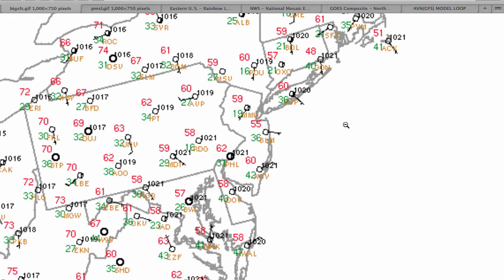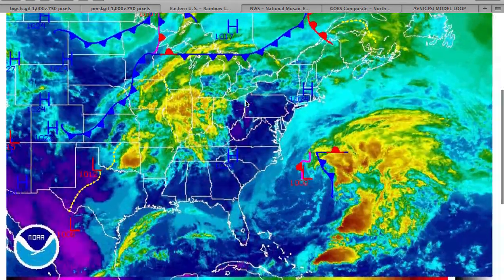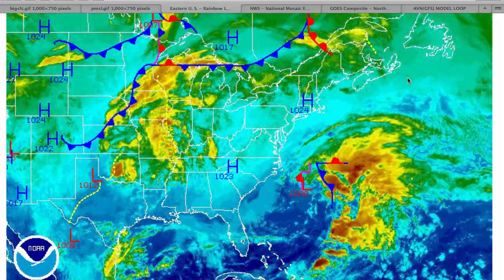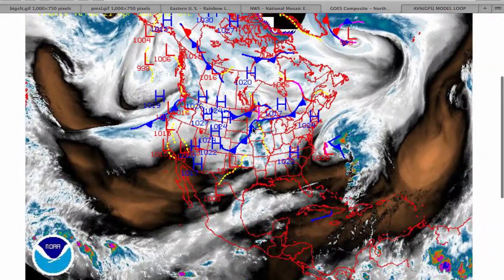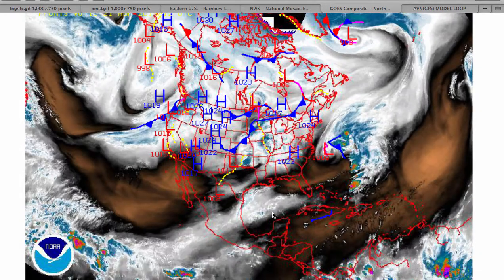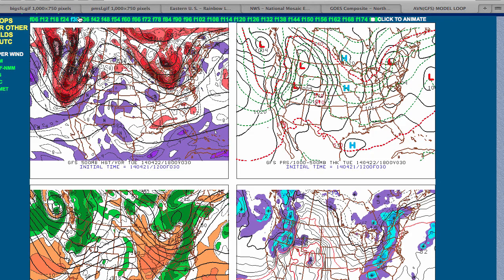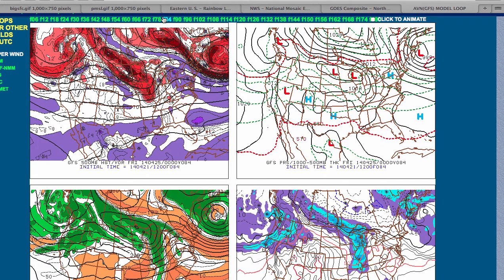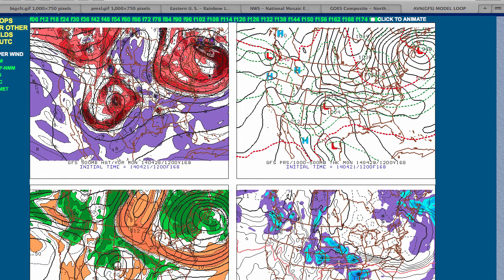Forecast Discussion for April 21, 2014